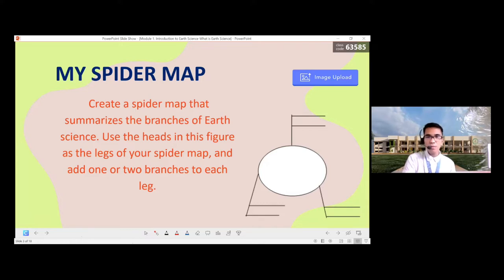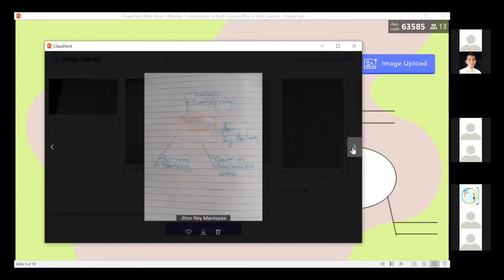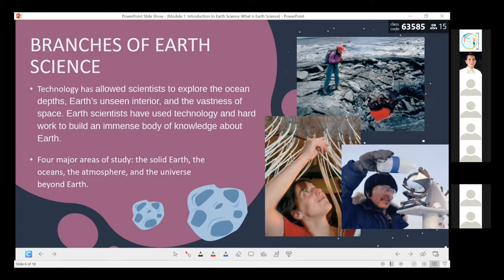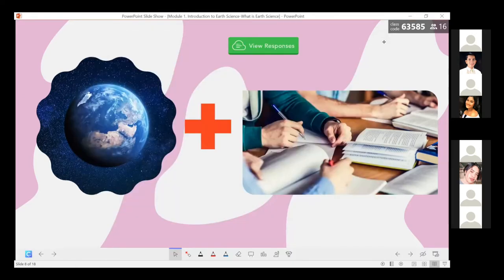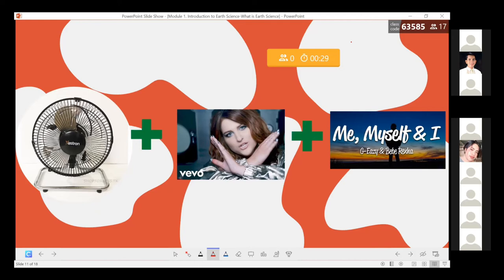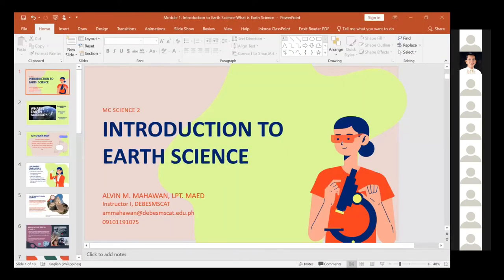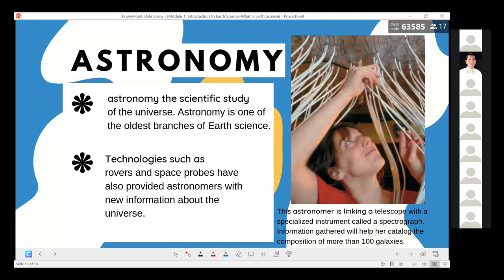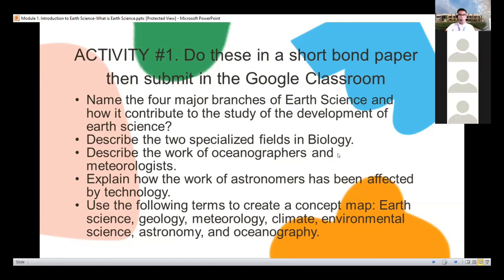WHAT IS EARTH SCIENCE I Interactive Discussion With Class Point I Word Cloud I Image Upload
My Power Point Presentation on What is Earth Science was optimized because of Class Point. Interactive Word Cloud and Image Upload are some of the features utilized in this online discussion.